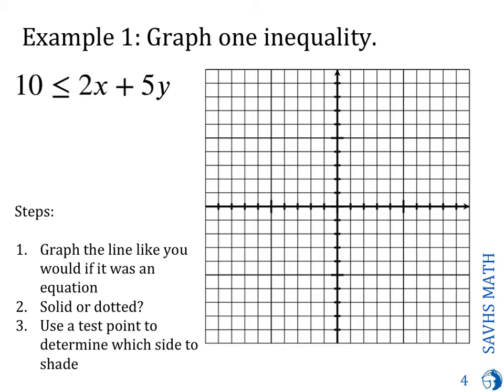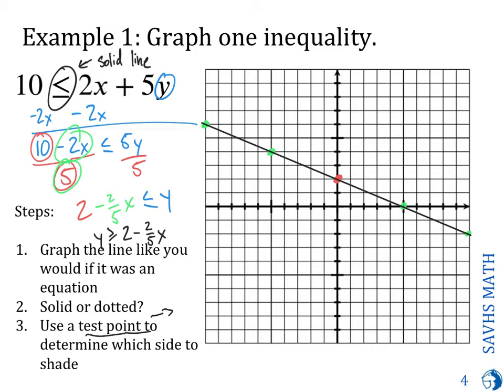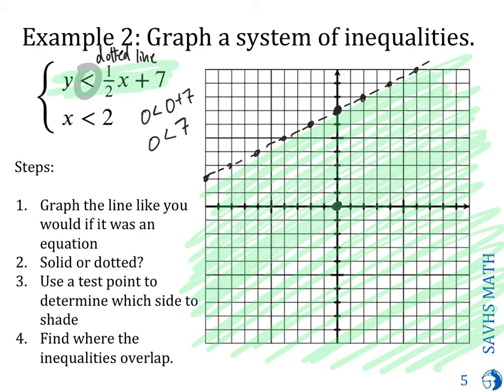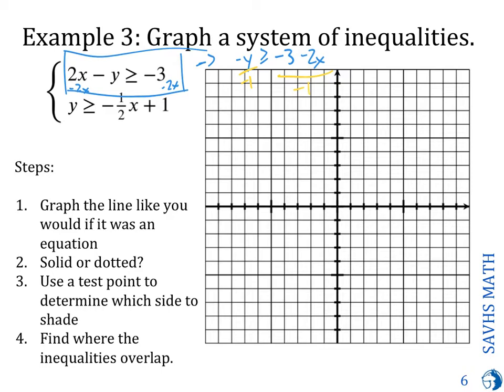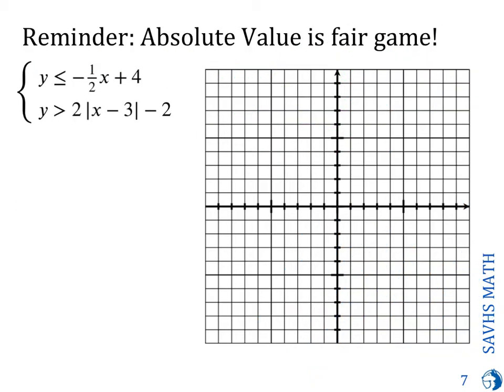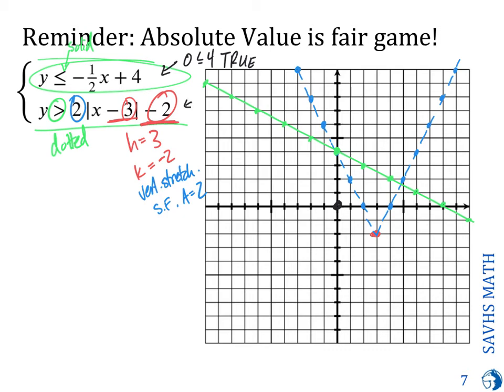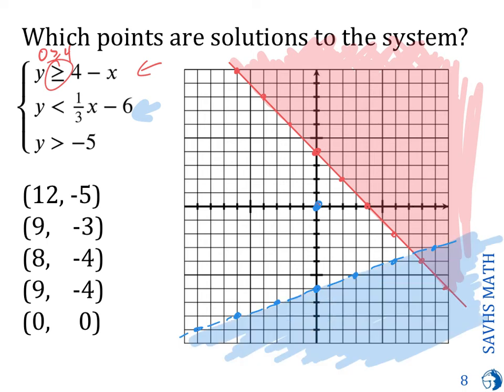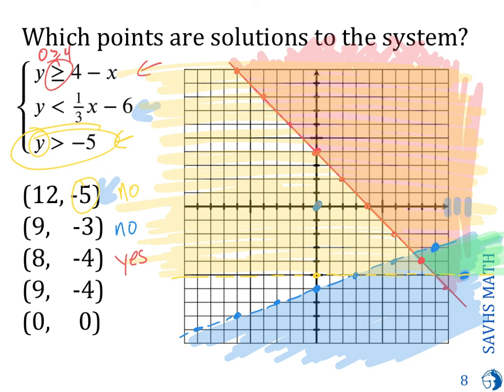14 一 Systems of Inequalities